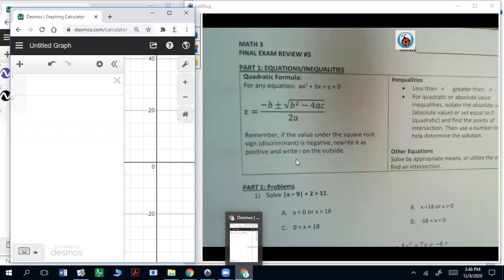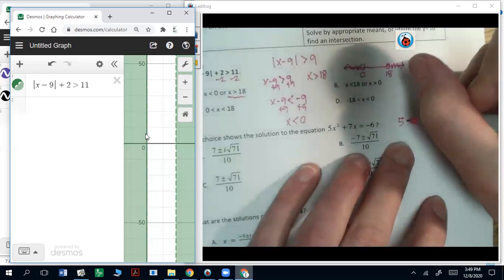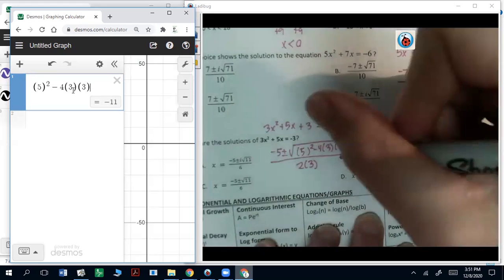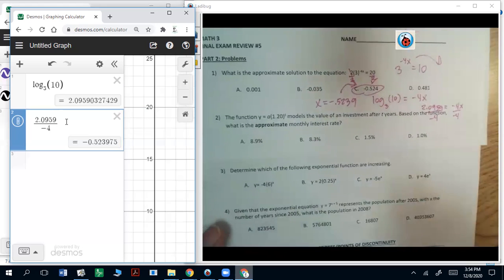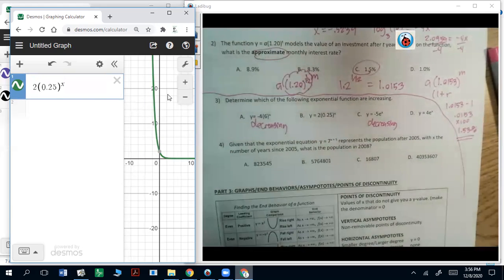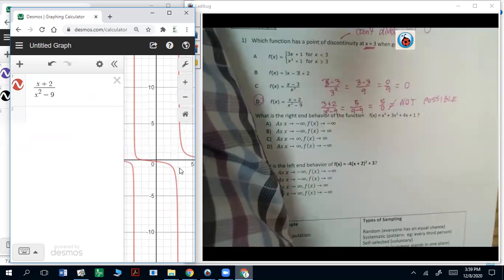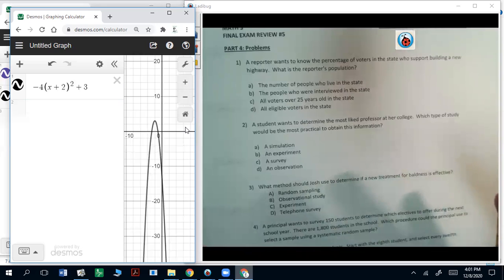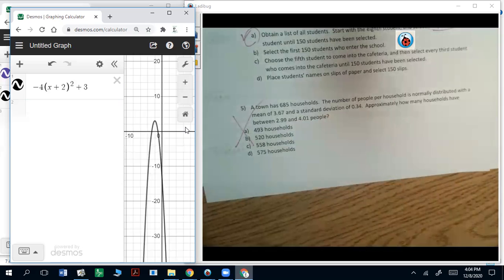Math 3 EOC Review #5